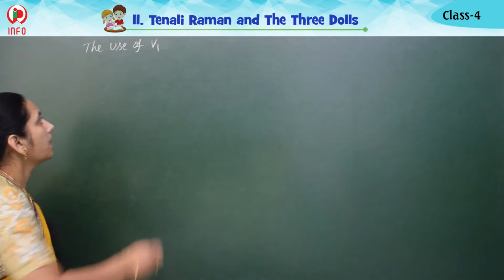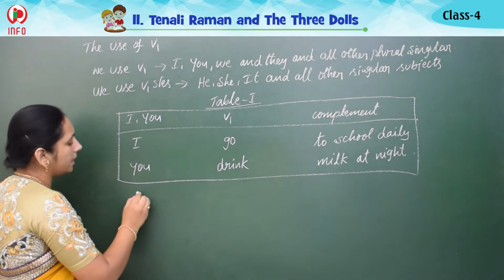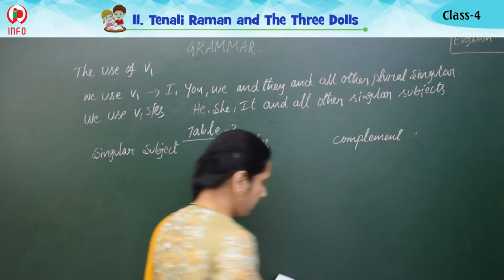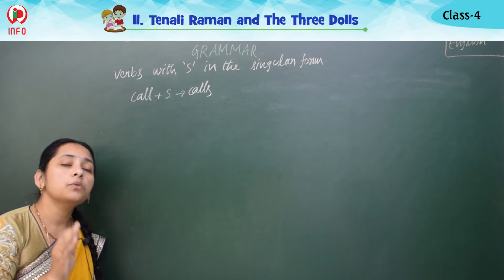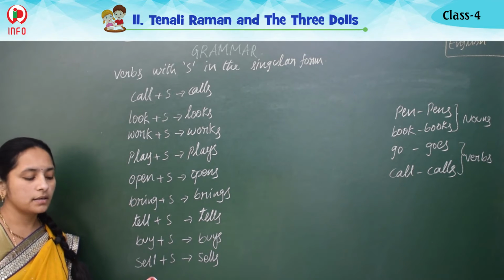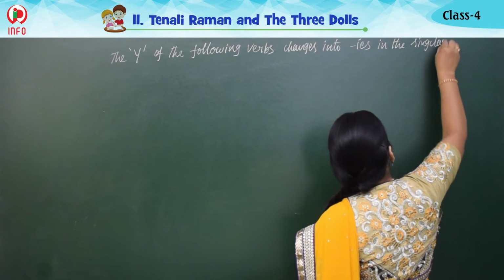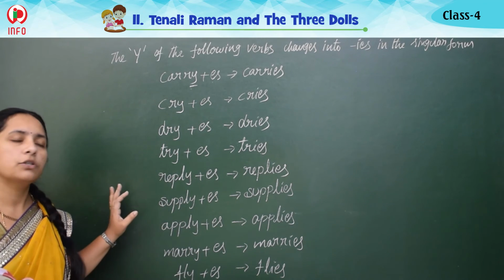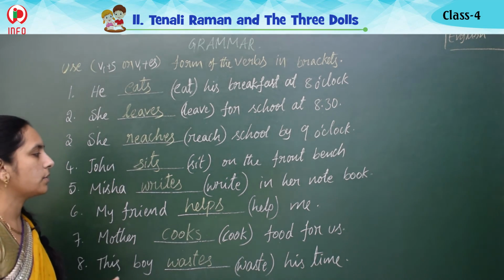11 Tenali Raman and The Three Dolls sl Cls 4 part 3